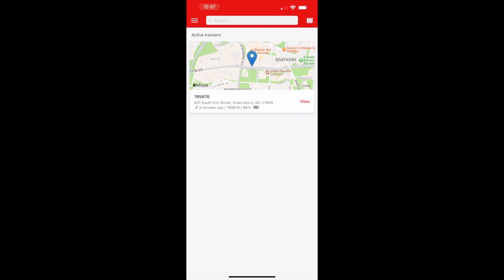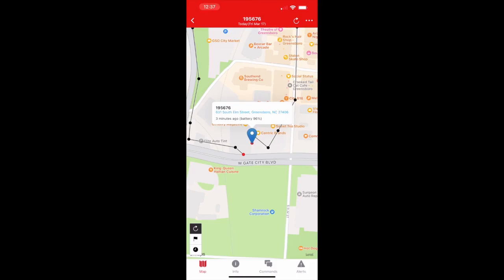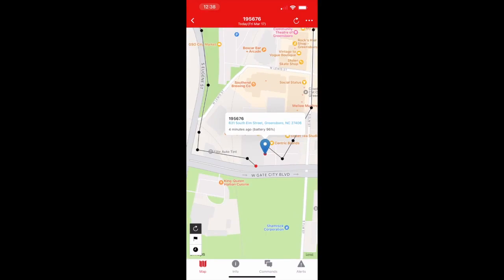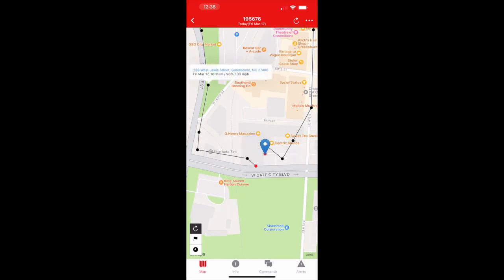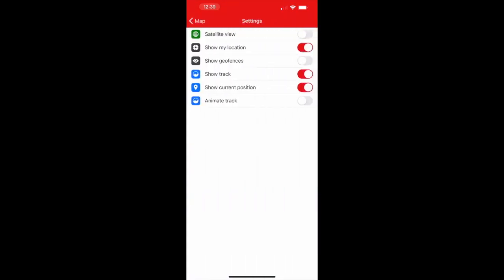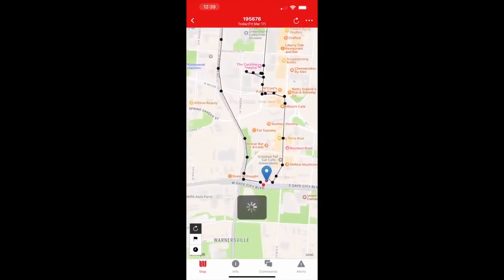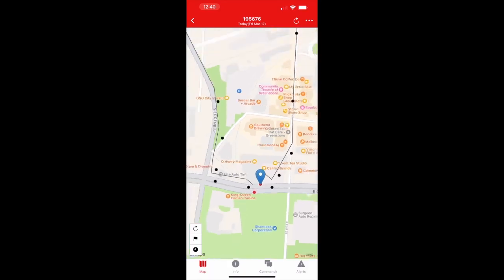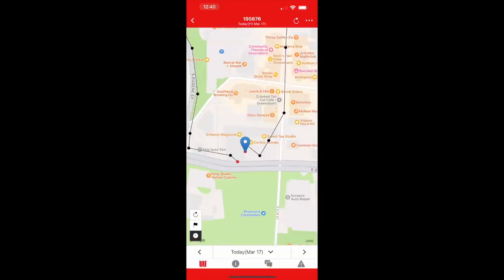Getting Started with Logistimatics Understanding the Tracking Map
Once your device is activated, you may be interested in learning more about the tracking map and navigating your account. This is an easy to follow video that details more about the Logistimatics subscription.